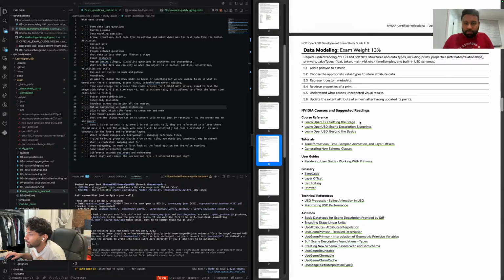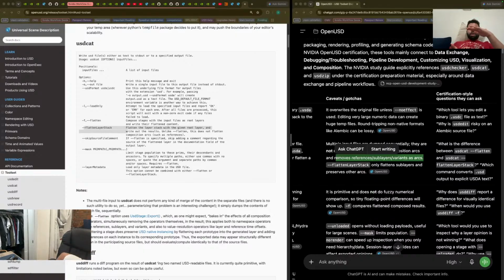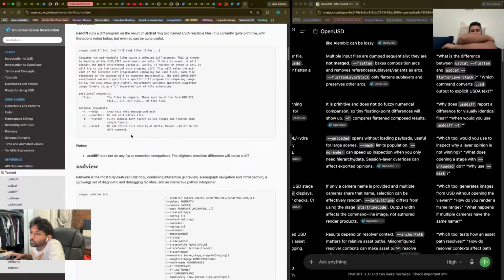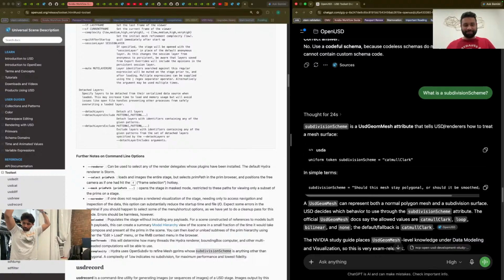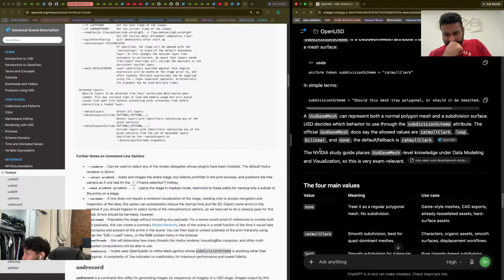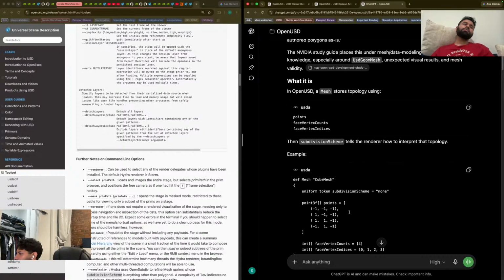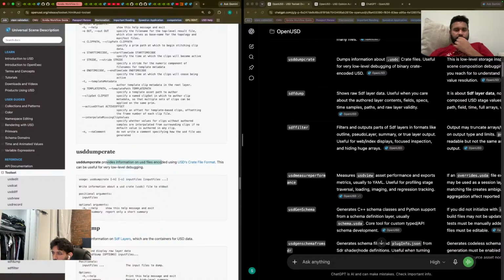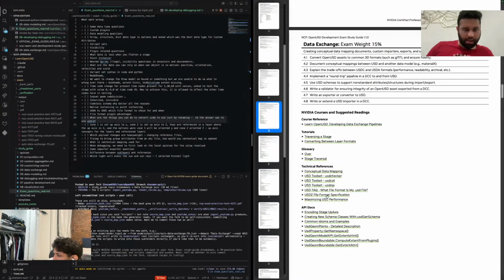NVIDIA OpenUSD - Data Modelling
DAY 68 - Still completing  weaker concepts in Data Modeling

A key requirement for us to build our Physical AI pipeline (our project - InstruX) is deep understanding of OpenUSD (Universal Scene Description) which is an open-source framework developed by Pixar for describing, composing, simulating, and collaborating in 3D scenes.